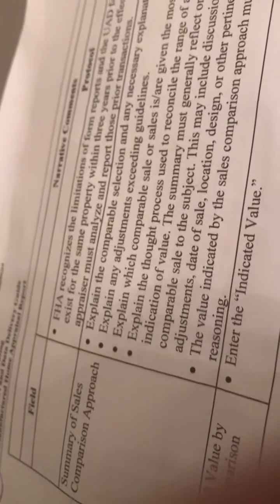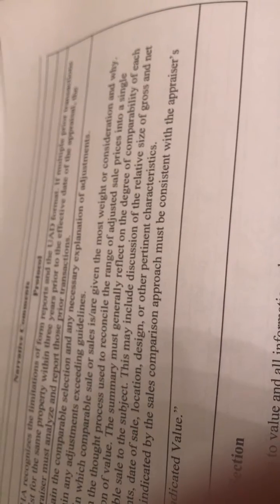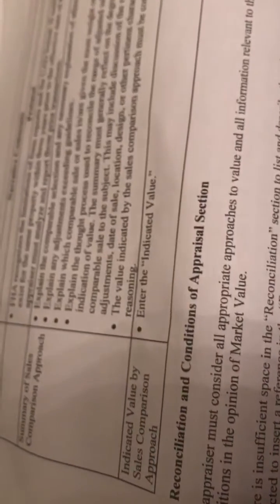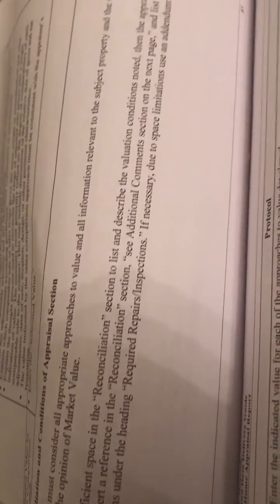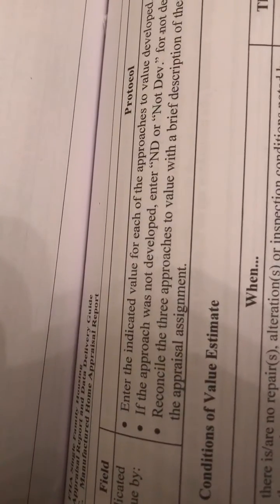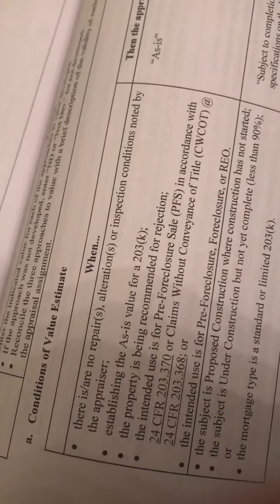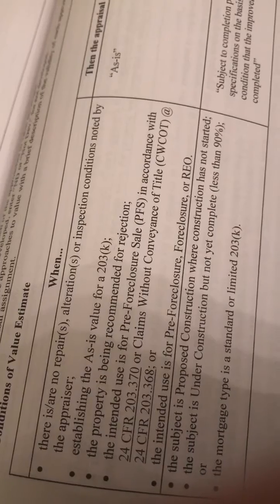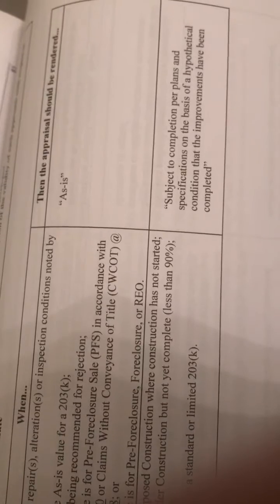FHA SFR Appraising Handbook 400.1